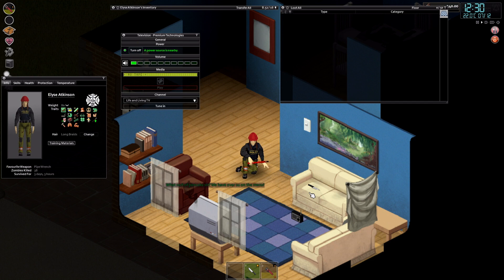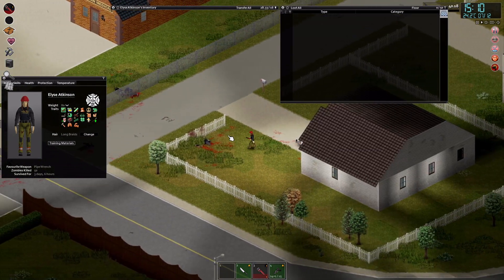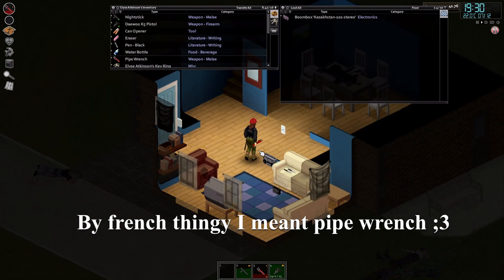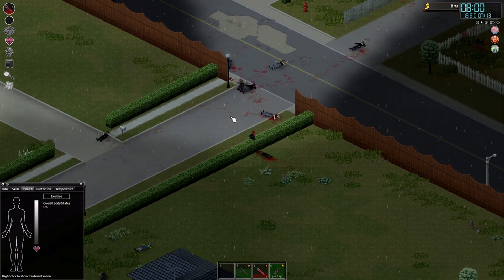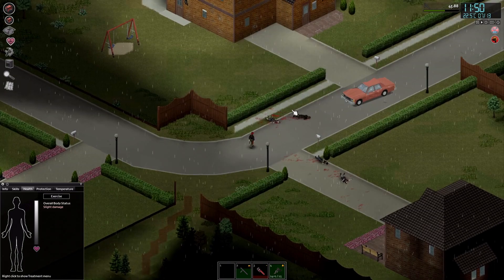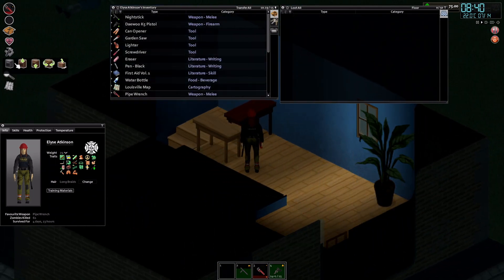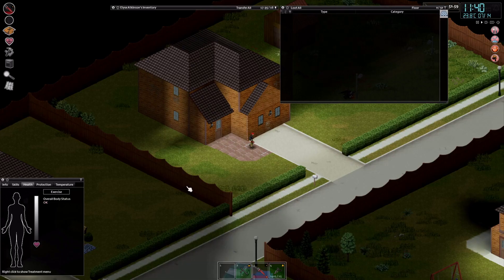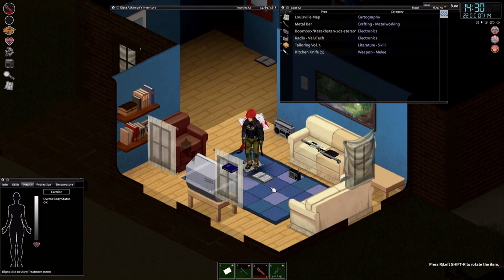Project Zomboid Playthrough 2# Searching for the hammer.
Howdy, I'm SheepyWolf and welcome to my humble beginnings on youtube. In this series I will be struggling with how youtube works while also struggling with surviving in the starting house.
Lets see how long I will last!

I'm playing on a moded Project Zomboid. Sandbox based on Apocalypse with only changes being lack of helicopter event and zombie respawn turned off.

Mods used:
Additional Skill Book 2
Armored Vests
Authentic Z
Authentic Z  backpacks+
BackPacks Border
Better Sorting
Boots Expanded B41 by SM4
Brita's Armor Pack
Brita's Weapon Pack
Clear Description for Moodles
Containers!
Fuel Side Indicator
Jump Through Window's
More Traits
OSRS Experience Bar
Out the Window (0.0.6)
Pretty much all Pillow's spawn mods.
Profession Framework.
Rain Wash
SurvivorRadio V3.4
True Music_v.2.13
USMC Armory
Water Despenser
Weapon Condition Indicator